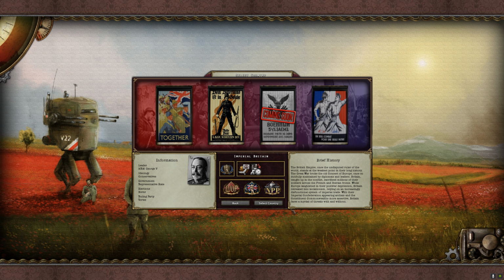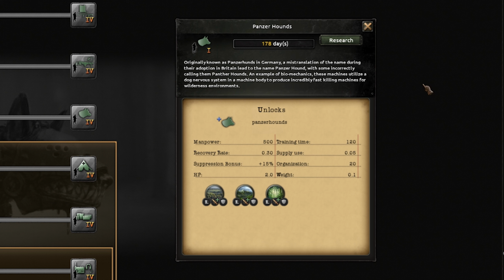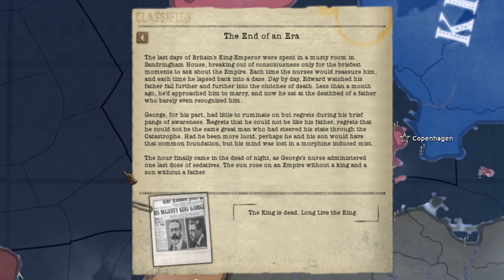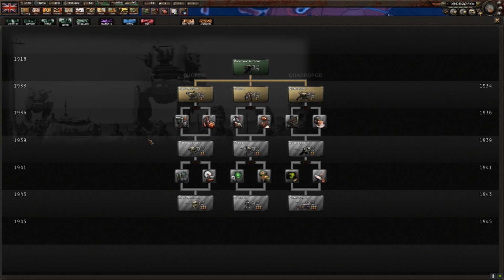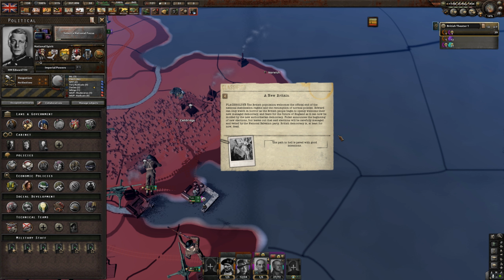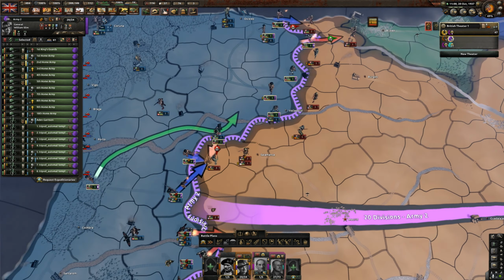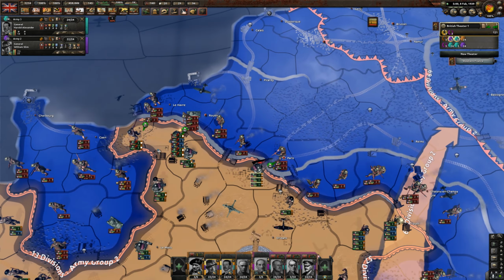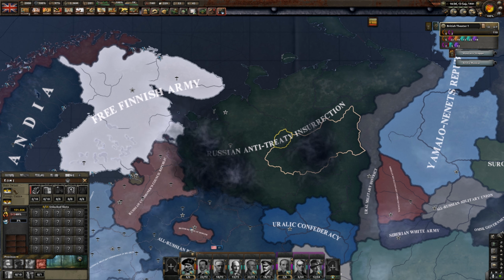Britain Floods Europe with Mechs -New Hearts of Iron IV Steam Punk Mod: PAX BRITANNICA-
It is with great pleasure that I present to you today a brand new steampunk mod for Hearts of Iron IV, Pax Britannica: An Imperial Timeline!

Pax Britannica is an alternate history mod for Hearts of Iron IV, set in a world where Britain is flying high as the undisputed master of Earth. In this timeline, neither the American revolution nor Napoleon coming to power happened, leaving Britain virtually unchallenged as the sole superpower…. Or so it thought.

Since Pax Britannica’s version of WWI the British Empire has been stagnating, while threats on the continent continue to muster.

Thankfully though, Tesla’s wonder invention of true wireless electricity has ushered in a golden age for humanity… or so it thought. With Tesla’s wonder technology also came new and horrific methods of mass terror and destruction.

In our campaign today, we will be commanding the Empire of Britain as it seeks to regain its footing, while mass producing hordes of mechs and automats we can use to crush the enemies of the Empire.

I hope you enjoy this first experience with Pax Britannica: An Imperial Timeline!